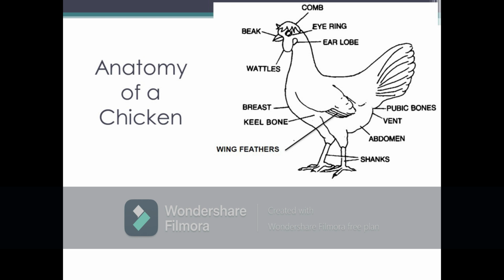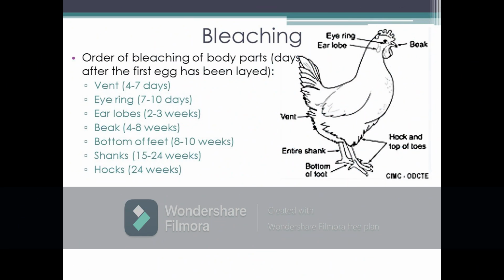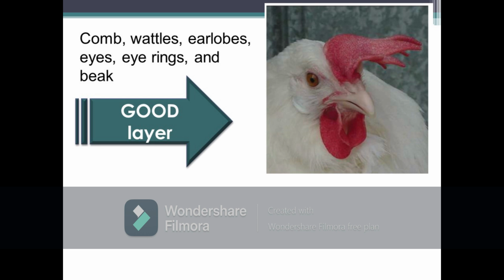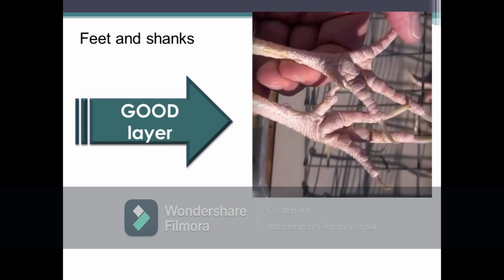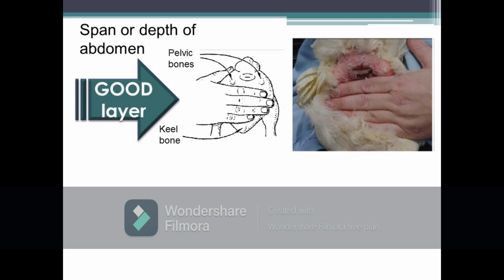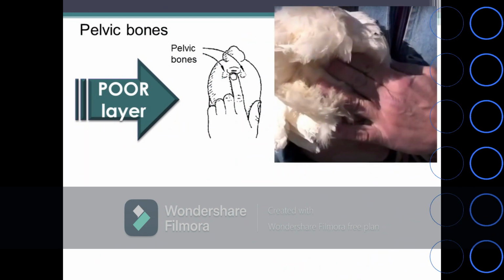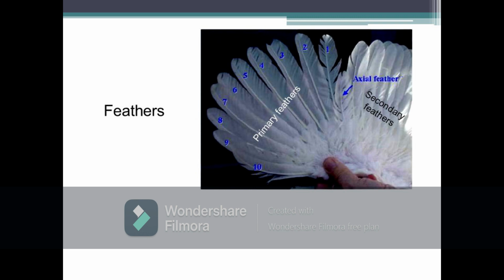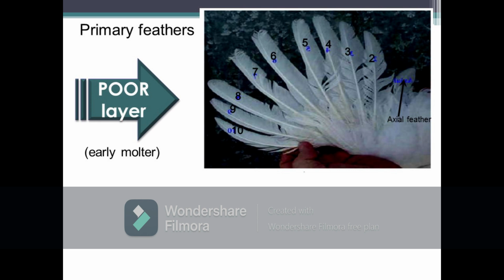Selection and culling of layer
This instruction video has been uploaded to supplement learning activity for ANSCI 1105 Laboratory Module 1 Selection and Culling of Layers